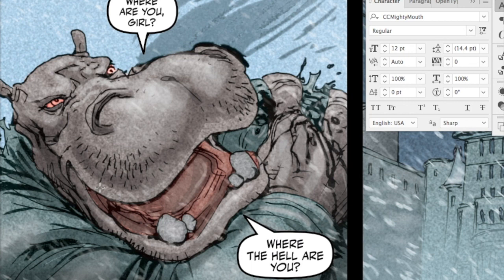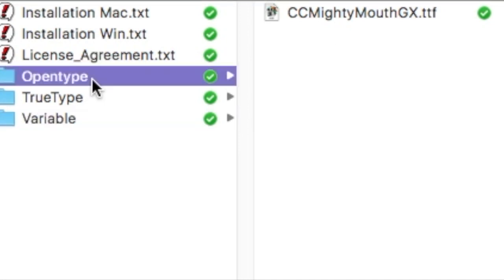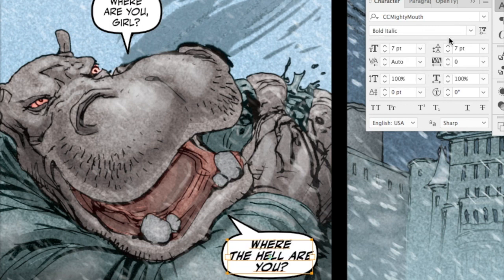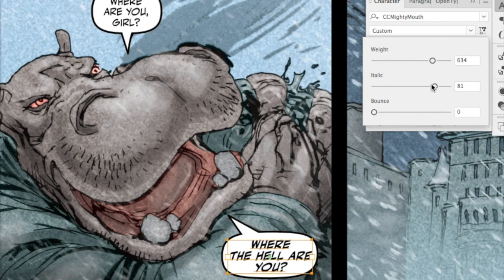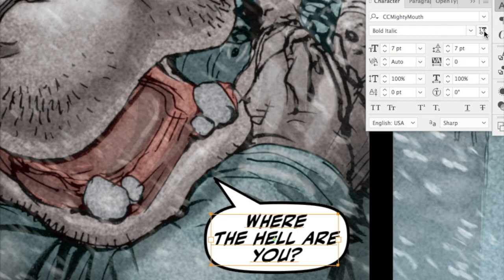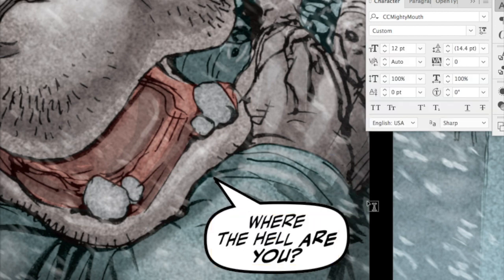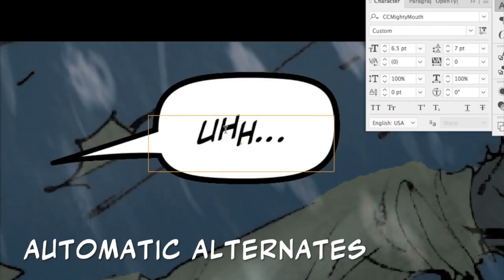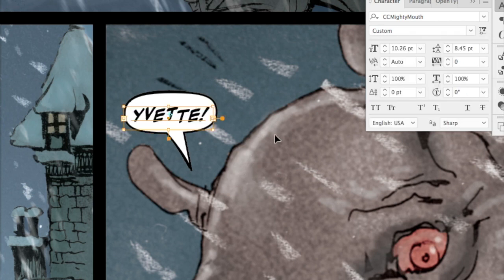Mighty Mouth variable font by Comicraft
A look at how to use the variable features of our new Mighty Mouth comic lettering font in Adobe Illustrator CC 2019.